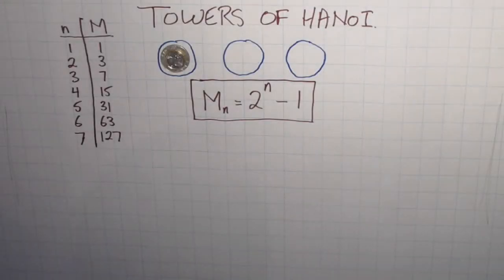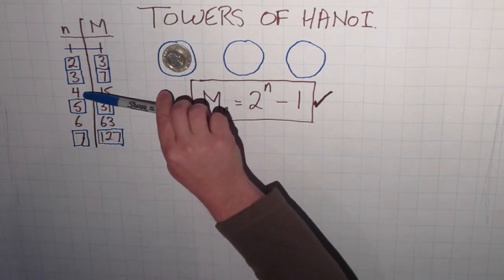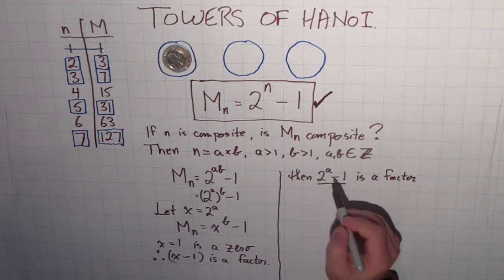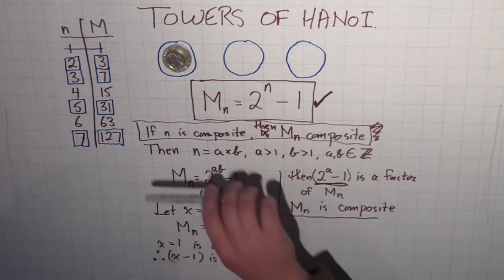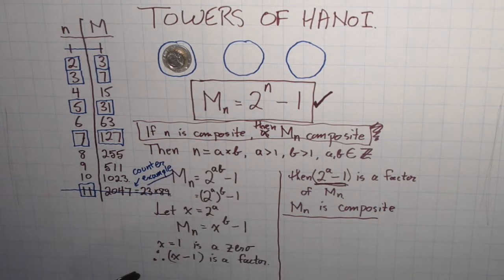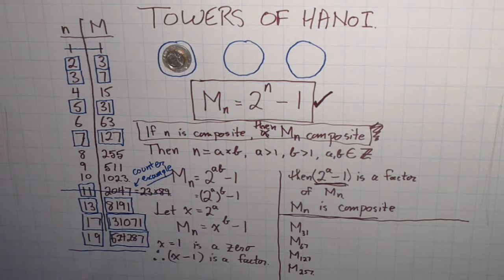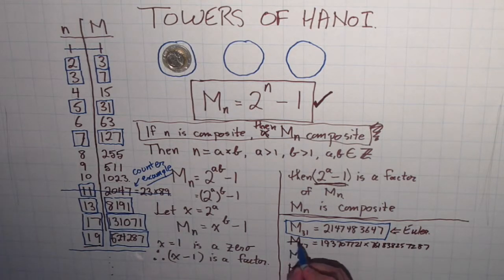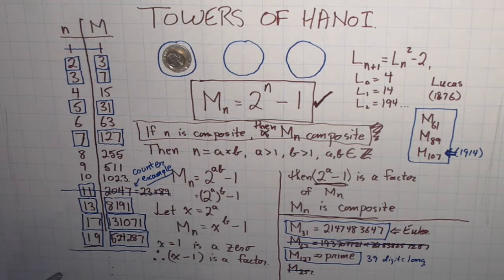Towers of Hanoi - Part 3: Mersenne Primes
The final part of my Towers of Hanoi series.  In this episode I explore the connection between the Towers of Hanoi and Mersenne Primes.